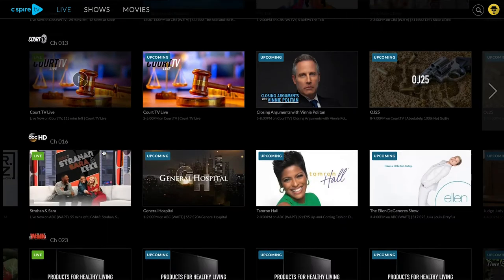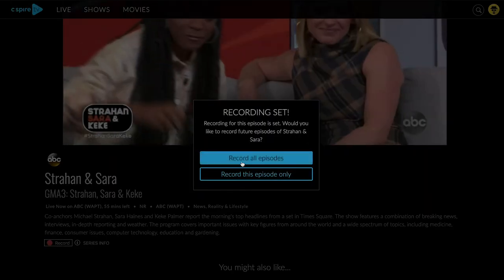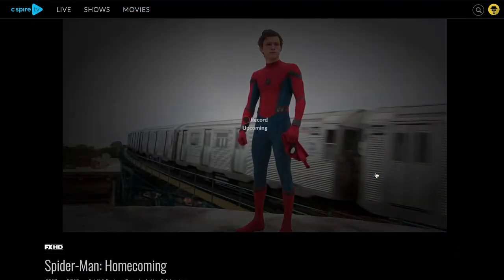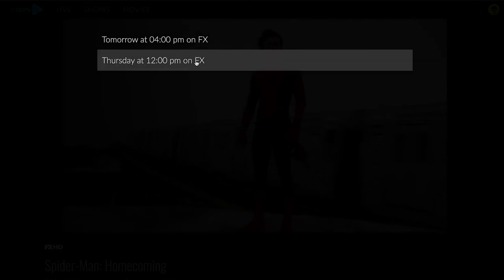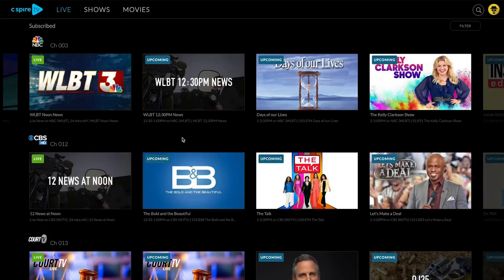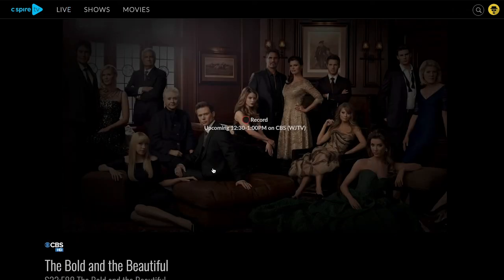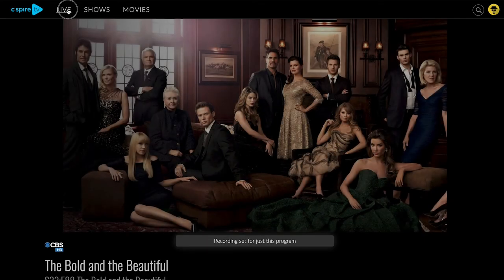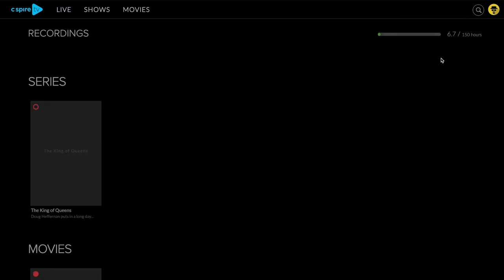Using Cloud DVR on a Web Browser | C Spire TV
In this video, we walk you through using and managing the Cloud DVR feature, which lets you record and access hours of programming on-demand, when you’re watching C Spire TV on your laptop or desktop computer.

About C Spire TV:
C Spire TV is an award-winning streaming TV service delivering a smarter way to stream your favorite entertainment live or on-demand. Available exclusively for C Spire Fiber customers.